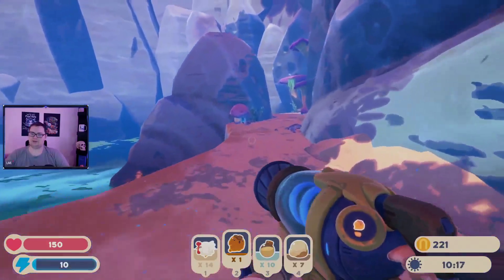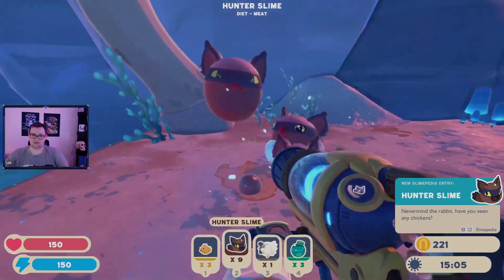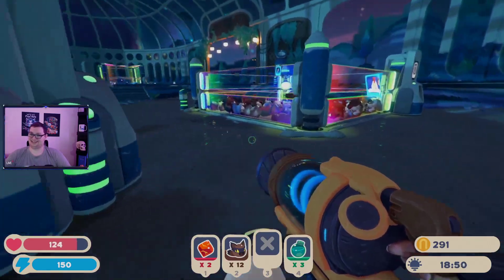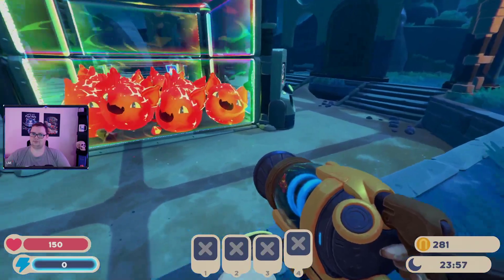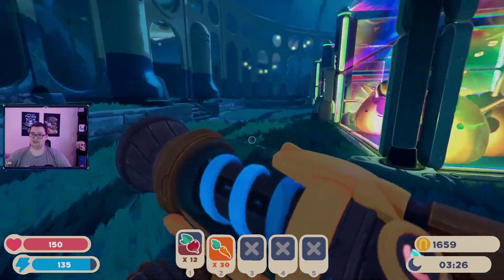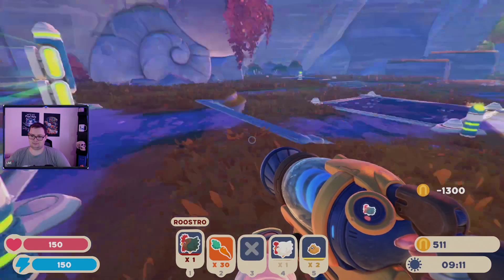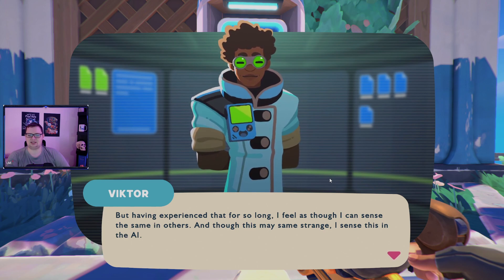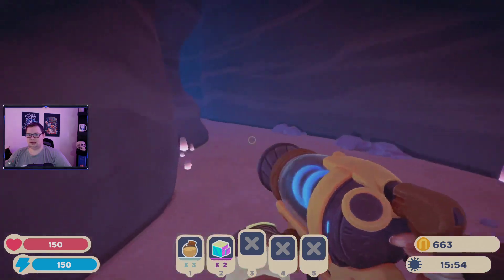Slime Rancher 2 Early Access Part 8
This video is a part of my Slime Rancher 2 Early Access series that I streamed on my twitch channel.